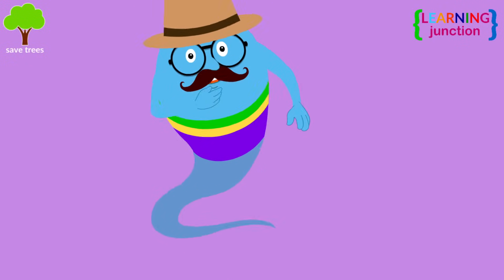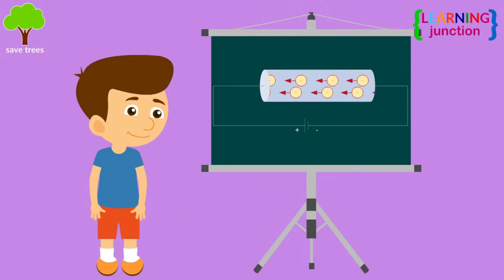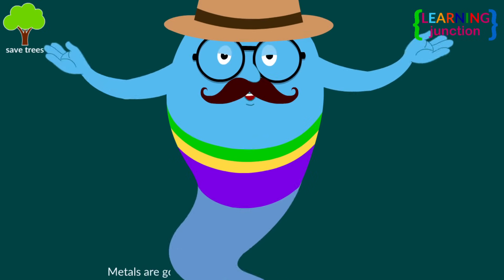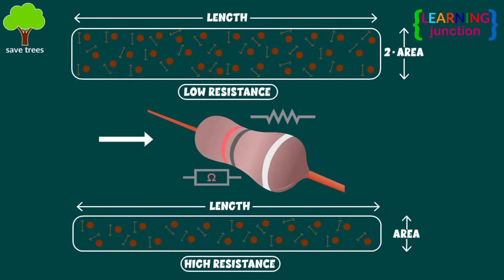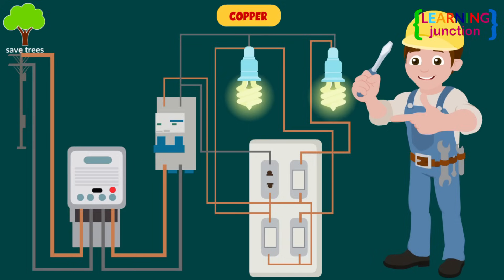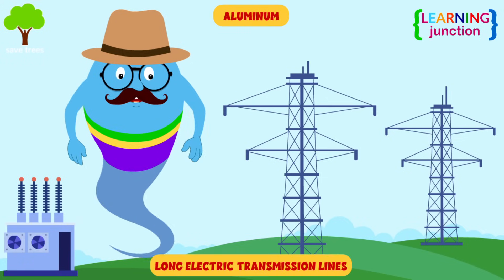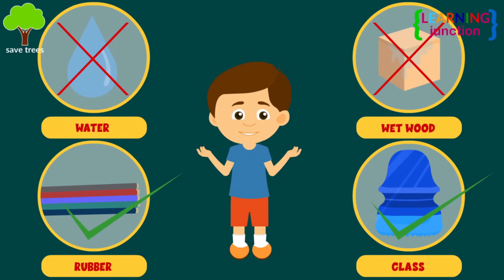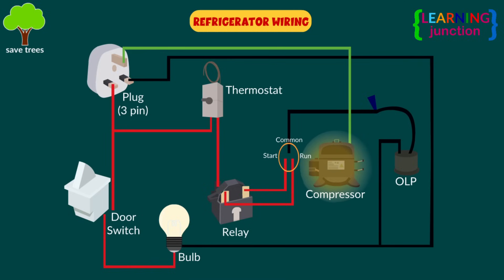Conductors And Insulators - Examples, Definition, Properties | Video for Kids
Electricity is the movement of electrons, called electric current in a circuit. Some materials are good at passing an electric current through them, and some others block the current. These materials are known as conductors and insulators.

Let's Learn about the Conductors and the Insulators with this video.